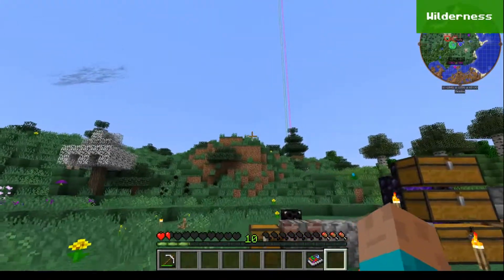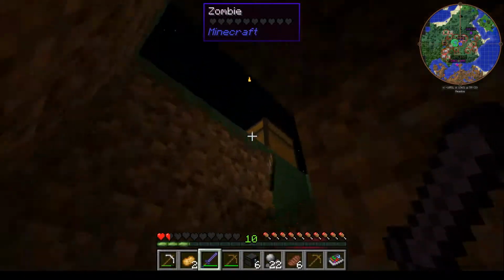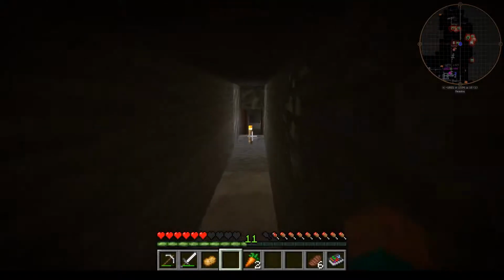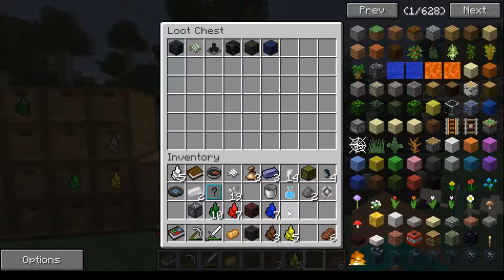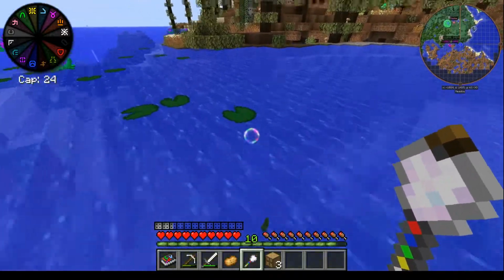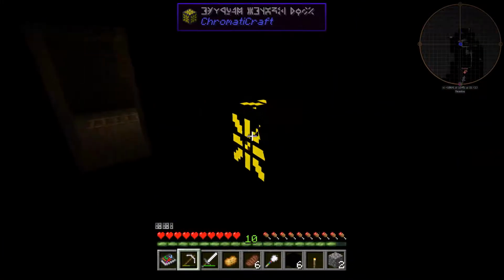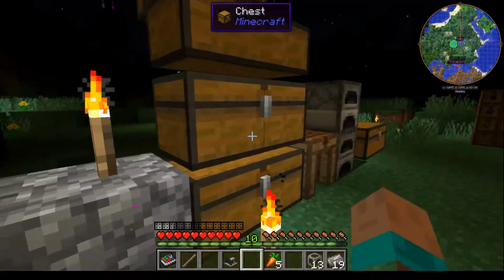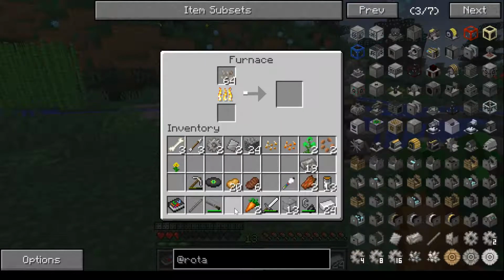Modded Minecraft 1.7.10 letsPlay#4 Steam Powered Furnace